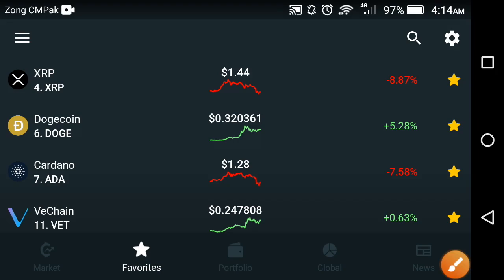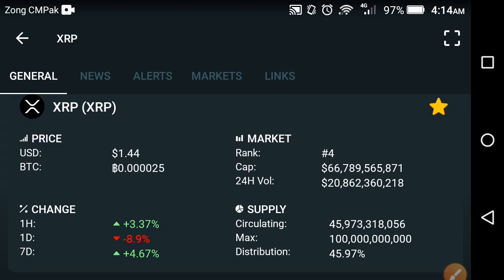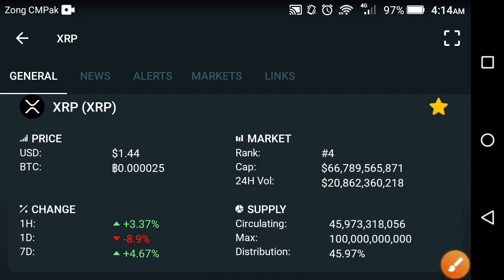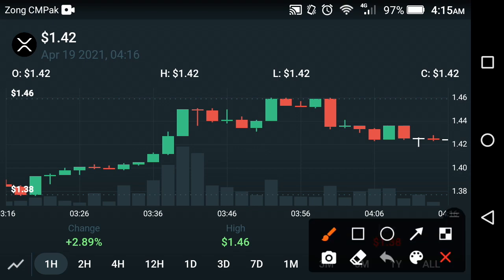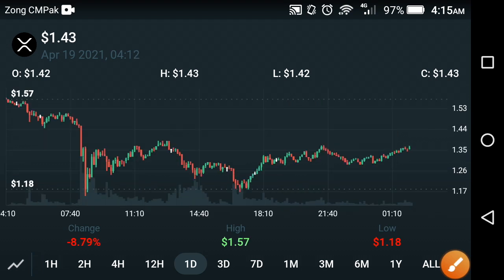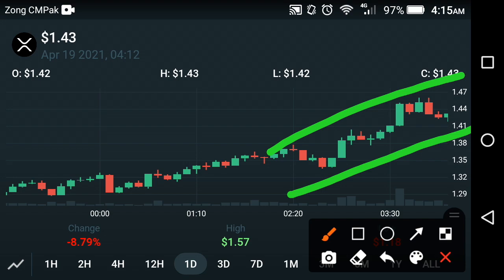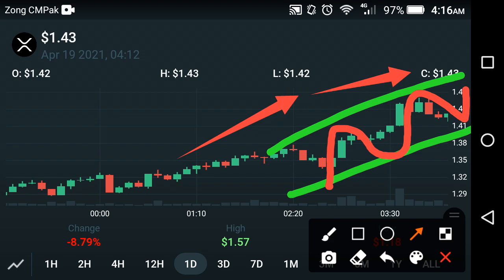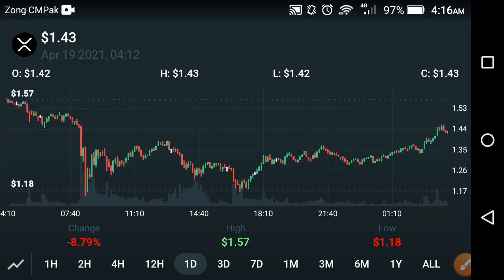XRP Update Urgent Holder || XRP Ripple price prediction || Xrp technical analysis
In this Video i am gone to show you XRP Update Urgent Holder || XRP Ripple price prediction || Xrp technical analysis

We Uploading following types of videos:
1) Andriod Apps , Andriod Problem , Andriod Tips and tricks
2) Computer Helps ANY kind of Related Pc Apps , softwere , Online Web and Social Problem.
3) YouTube Related For Example Channel Growing , channel Monetization , Tips and Tricks for viral video.
4) Andriod Apps Review
5) All Social Media Growing , Problems , Tips and tricks Etc.
Some Extra

YouTube Promotion
2) COMMENT ( Random comment )
3) SEE EVERY DAY MY CUMMUNITY POSTS

2 ) How to gain subscribers fast | How to Get subscribers on YouTube | increase subscribers fast 2021

3 ) New Earning App 2021|| How to Make Money Online || Watch videos Earn money || Easy way to earn money

4 ) New Earning App 2021/ Watch video earn money / Money Time app sy paise kaise kamaye